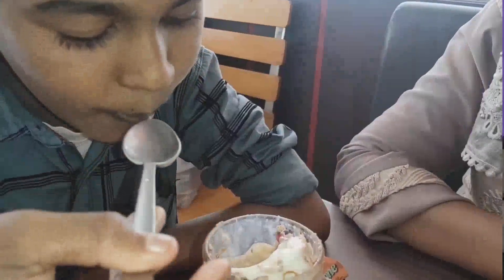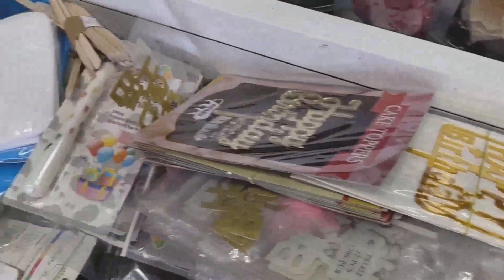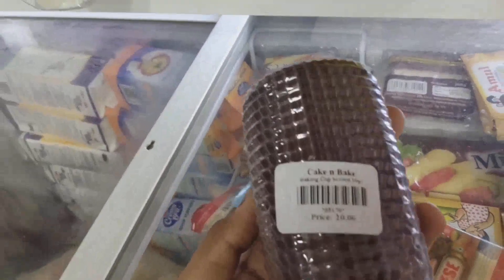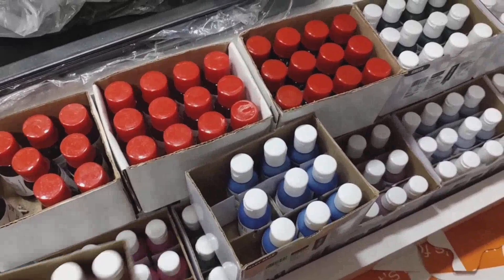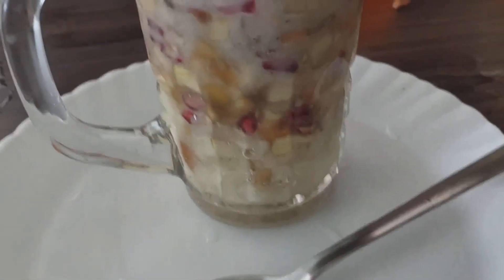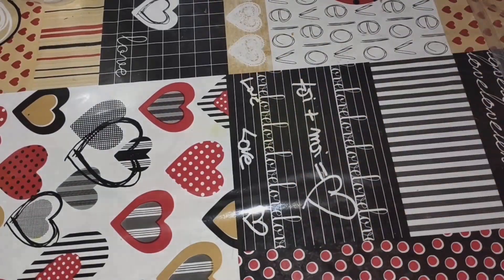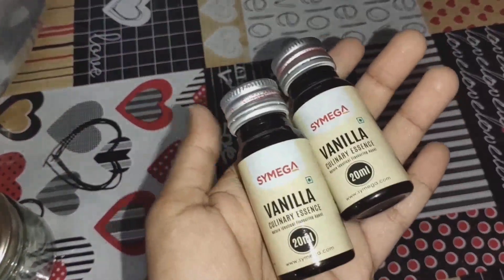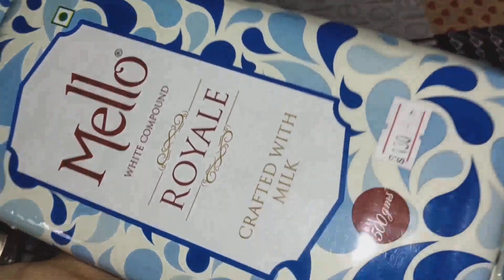shopping vlog 🛒||cake n bake||Malayalam vlog by Shifu's Food N vlog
Hey guys I'm Shifana
I hope you are fine and safe 😘
Today I share a shopping vlog I'm cake n bake Shop in tirur

and don't forget the valuable feedbacks and comment🥰🥰